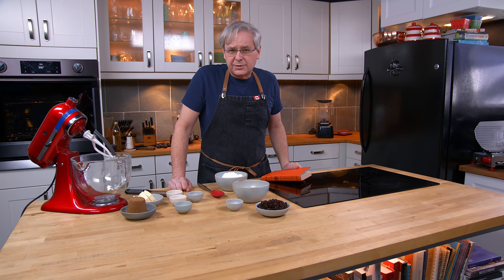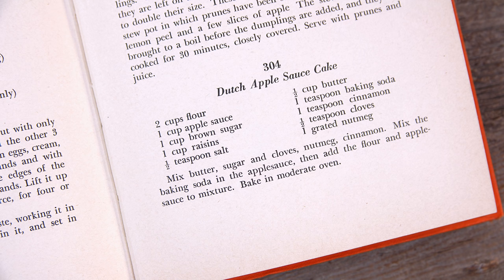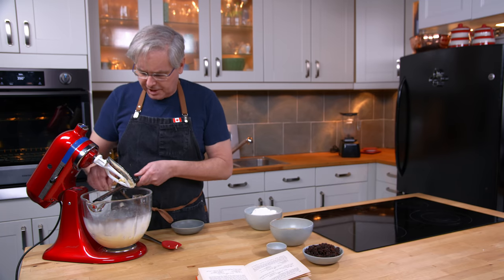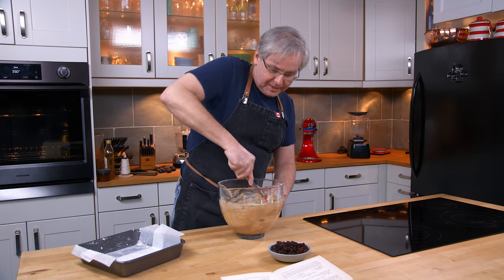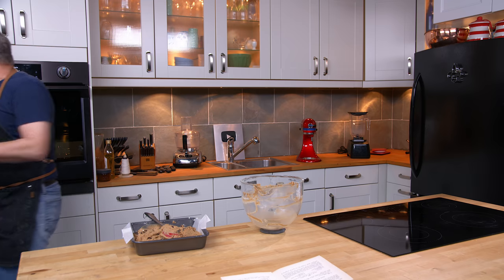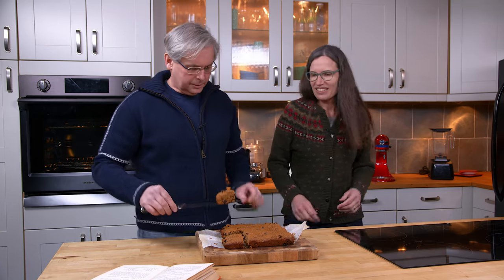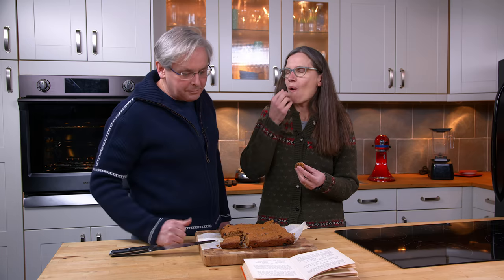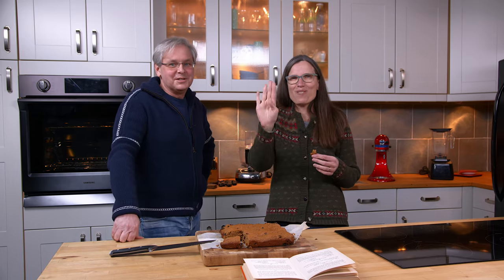1935 Pennsylvania Dutch Apple Sauce Cake Recipe - Old Cookbook Show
Today on the old cookbook show we're doing a Pennsylvania Dutch Applesauce Cake recipe from one of our newest Old Cookbooks. This is an heirloom recipe that is vaguely like a snackin' cake recipe from Betty Crocker.

Dutch Apple Sauce Cake Recipe:
2 cups flour
1 cup apple sauce
1 cup brown sugar
1 cup raisins
½ teaspoon salt
½ cup butter
1 teaspoon baking soda
1 teaspoon cinnamon
½ teaspoon cloves
1 grated nutmeg

Mix butter, sugar and cloves, nutmeg, cinnamon. Mix the baking soda in the applesauce, then add the flour and apple sauce to the mixture. Bake in a moderate oven.